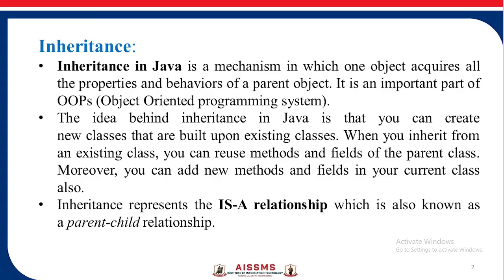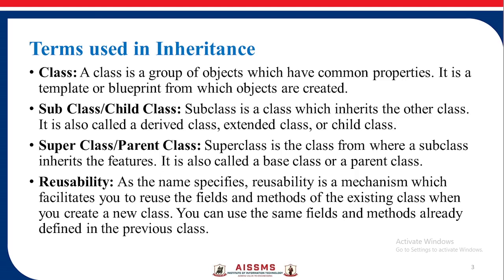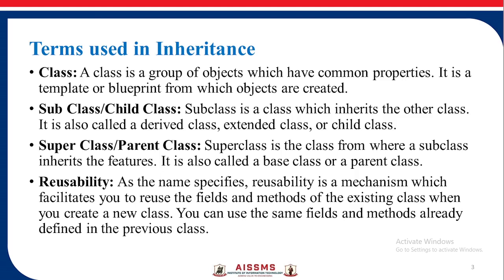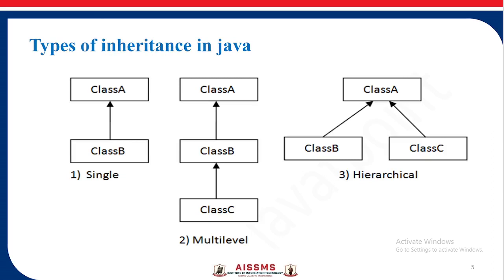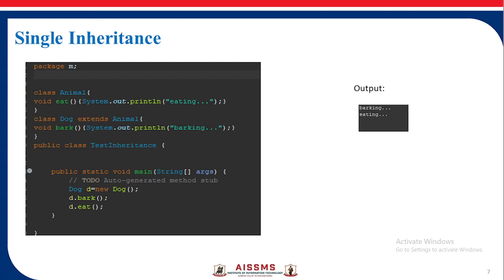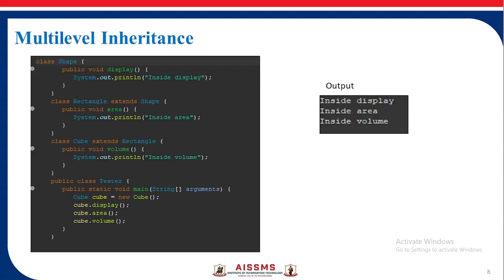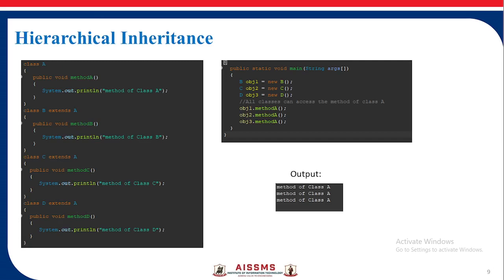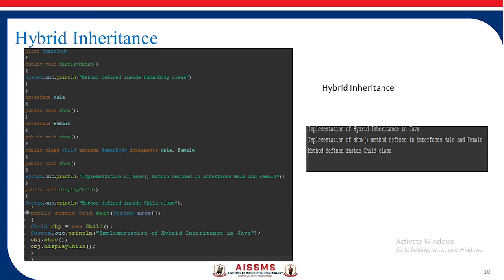Inheritance in JAVA